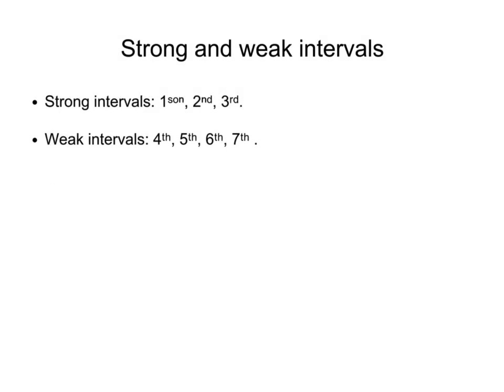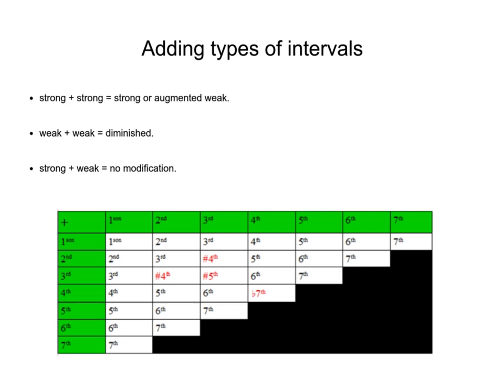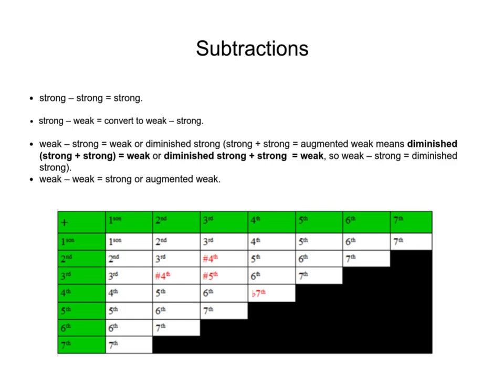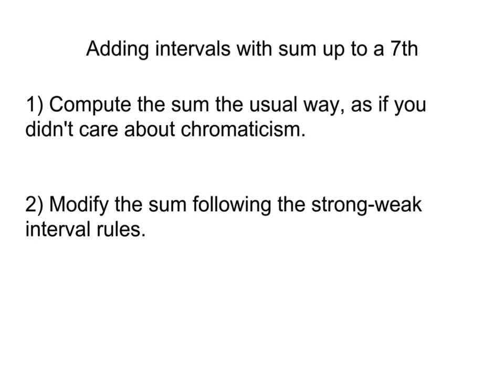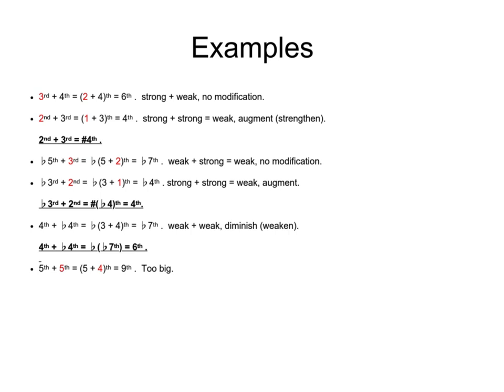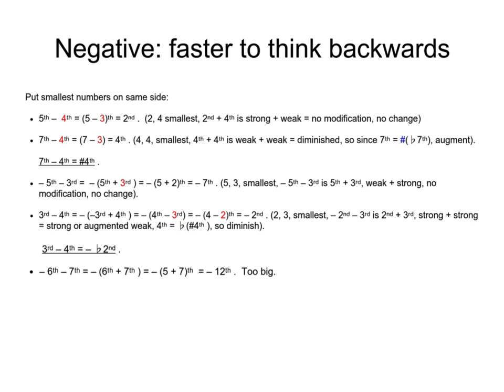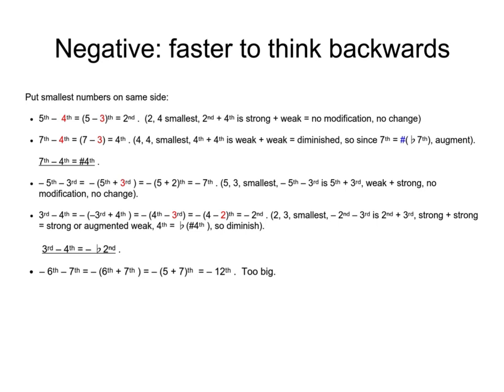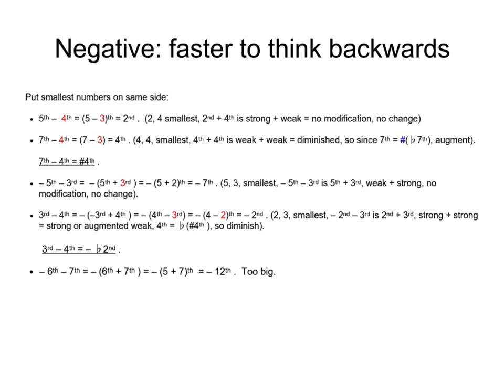Adding music intervals with chromaticism: part 3 of 3, sums up to a 7th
How to add intervals when we care about chromaticism, as opposed to the way we were adding them before when we didn't care about whether we had a perfect, diminished or augmented 5th...we will need to be able to add intervals easily in order to check if a chord can be played on the guitar, etc, useful if you are writing something for the guitar and you don't play it, etc, a semitone can make the difference between a playable chord and one that can't be played.  We will cover how to determine if a chord can be played on the guitar after we've explored which chords can be played on the violin using a very simple method, in order to do all that we must first learn how to add intervals easily.  In this first video, the first of 3, we learn how to add intervals between a 2nd and a 7th when the sum is no bigger than a 7th.